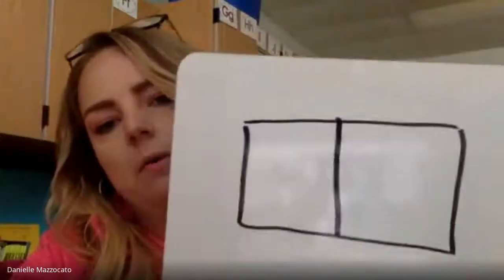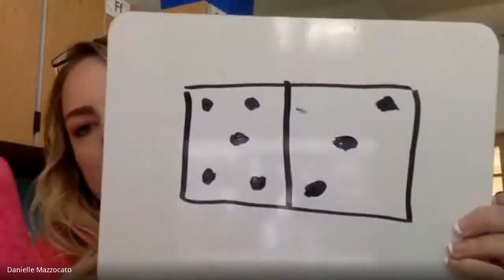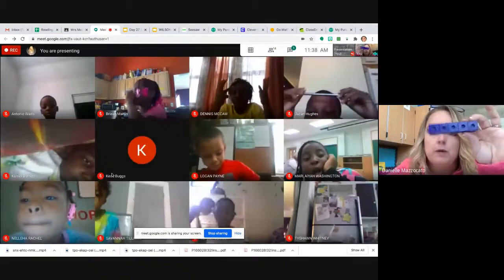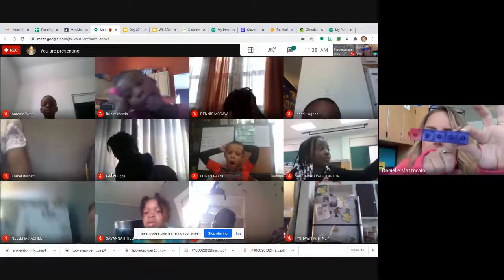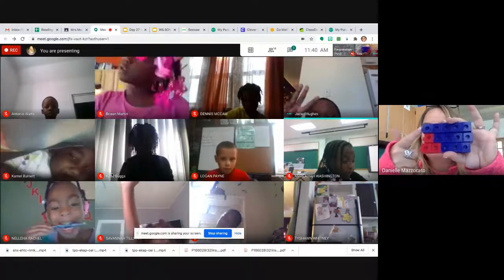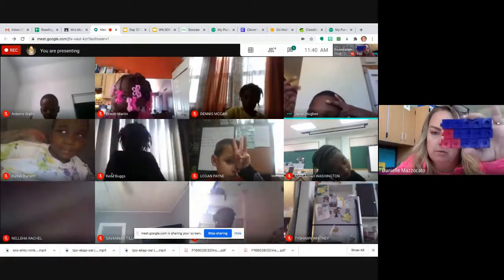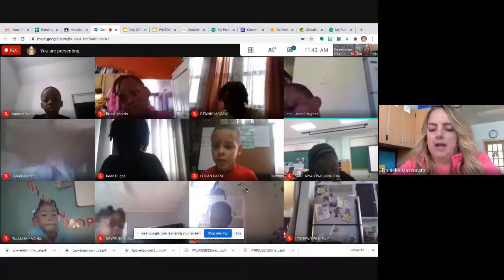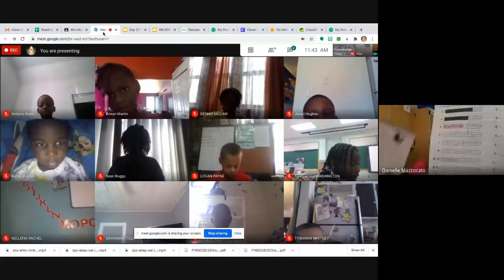Day 27 Math Lesson